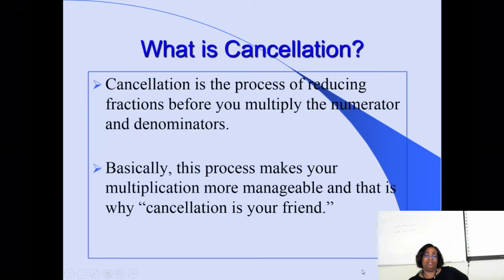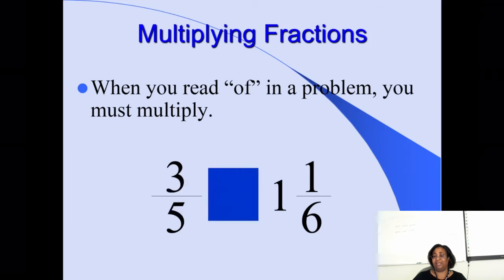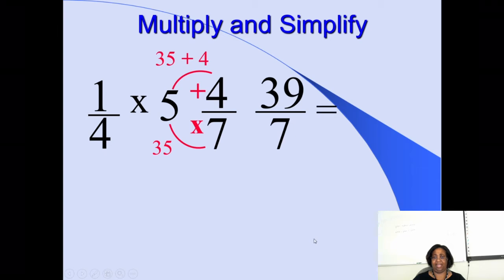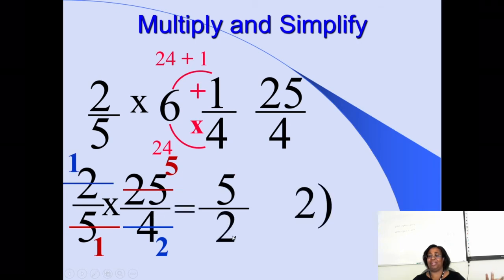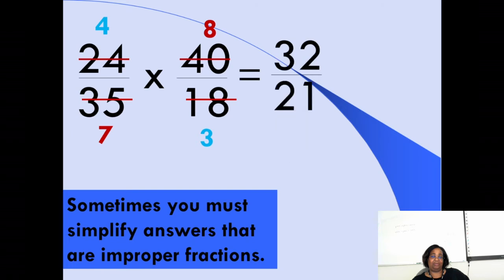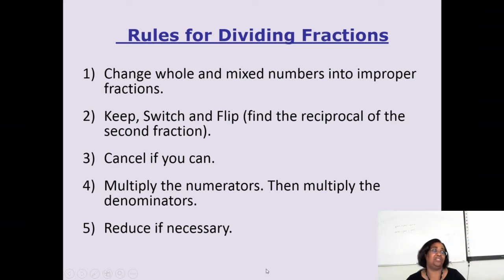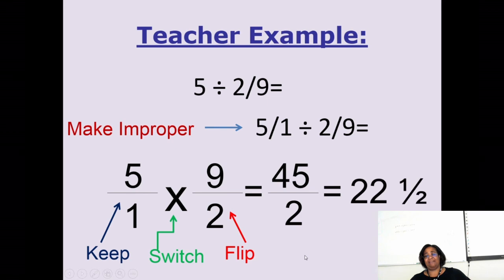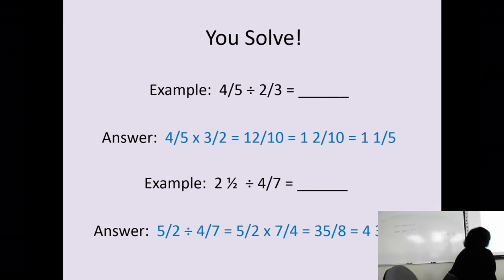Lesson 3-2: Multiplying and Lesson 3-3: Dividing Fractions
This video covers how to multiply and divide fractions.